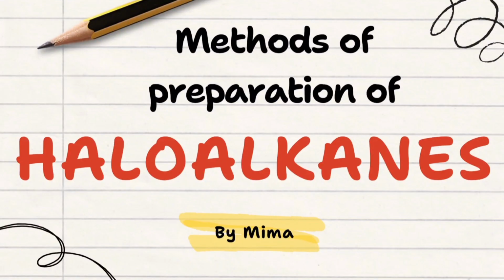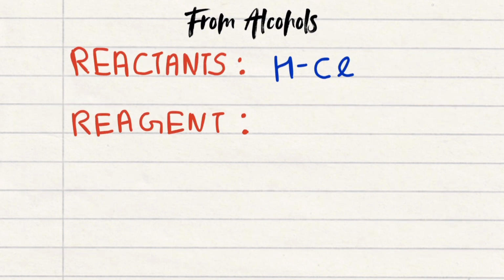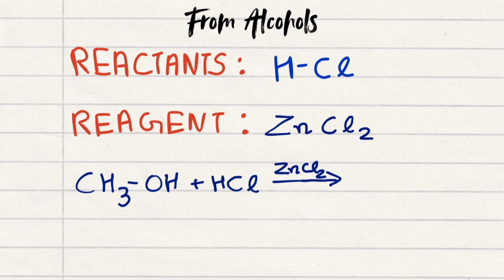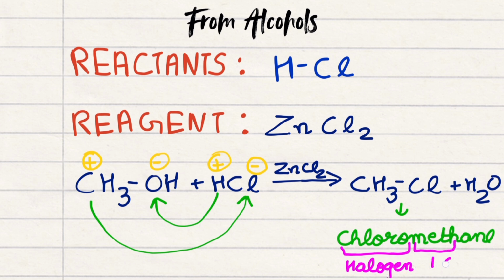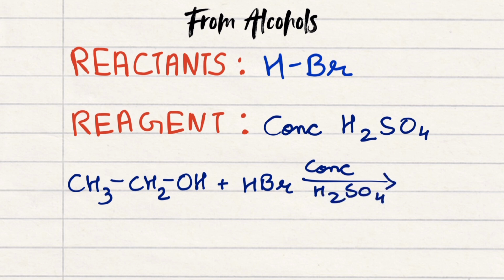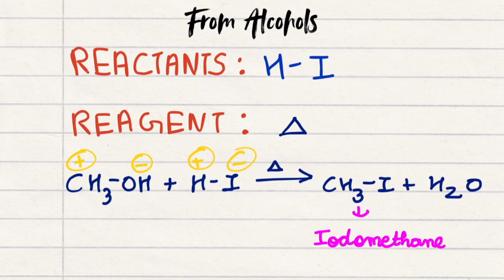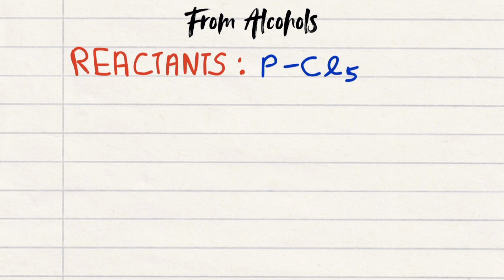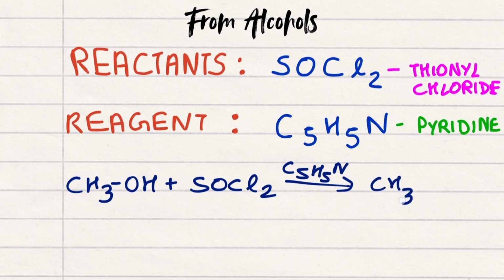Learn methods of preparing Haloalkanes| class 12| organic chemistry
Useful for class 12 chemistry
Board exams